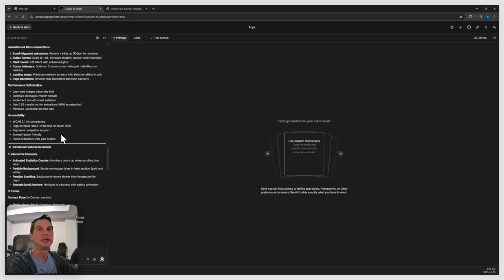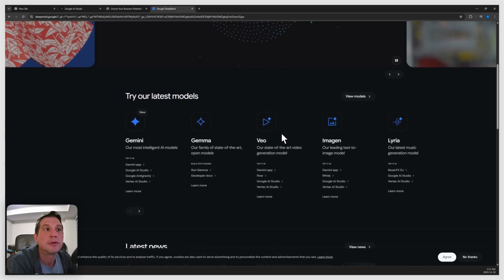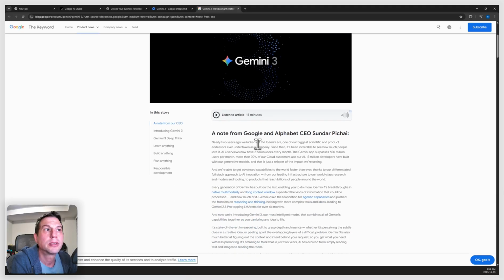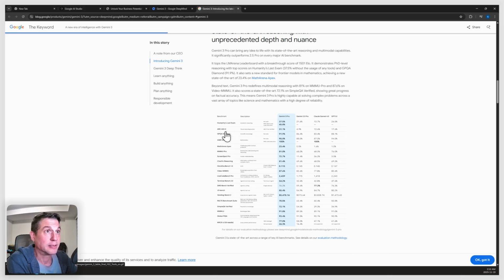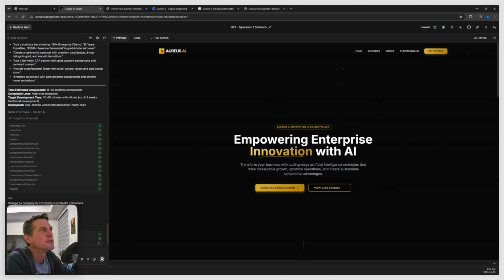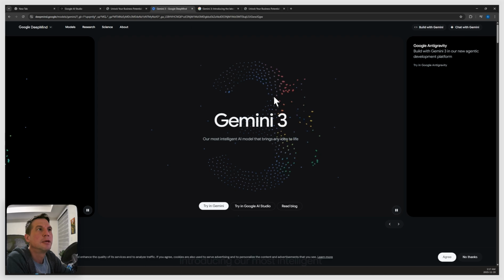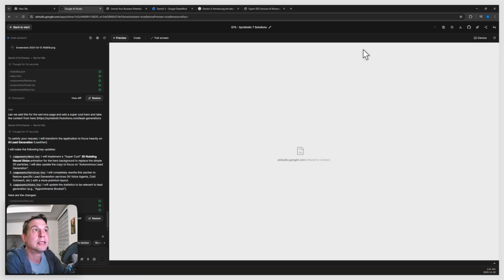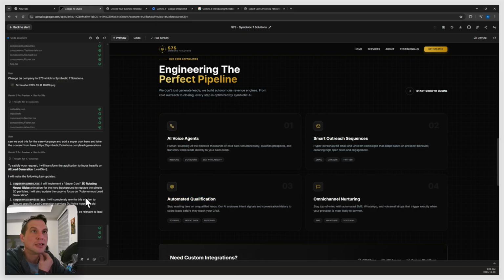NEW Gemini 3.0 AI: Transform ANY Website into Premium Design - Complete Guide 2024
🚀 Google just dropped Gemini 3.0 and it's a GAME CHANGER for web development! In this tutorial, I'll show you how to use Gemini 3.0 with Google AI Studio to transform an old, basic website into a professional $10 million Silicon Valley-style design.

⏱️ TIMESTAMPS:
0:00 - Intro: What is Gemini 3.0?
1:30 - Setting up Google AI Studio
3:15 - Using Claude for prompt engineering
5:45 - First website generation with Gemini 3.0
8:20 - Gemini 3.0 capabilities & benchmarks
11:30 - Customizing design with logo updates
14:00 - Adding service pages & troubleshooting
17:45 - Before & After comparison
19:30 - Export options & final thoughts

🎯 WHAT YOU'LL LEARN:
✅ How to access and use Google Gemini 3.0
✅ Combining Claude AI with Gemini for better prompts
✅ Building professional websites without coding
✅ Screen understanding & visual recognition improvements
✅ Real-time troubleshooting and optimization tips
✅ Exporting your AI-generated website

🔥 GEMINI 3.0 KEY FEATURES:
- Massive improvements in visual reasoning (60%+ jump)
- Enhanced screen understanding capabilities
- Better mathematics and problem-solving
- Professional UI/UX generation
- Metallic gradients & modern design elements

💻 TOOLS MENTIONED:
- Google AI Studio (Gemini 3.0)
- Claude AI
- V0 (Vercel)
- GitHub integration

(Free tutorials, live sessions, and AI development tips!)

🎓 Perfect for: Web developers, AI enthusiasts, no-code builders, entrepreneurs, and anyone interested in AI-powered web design.